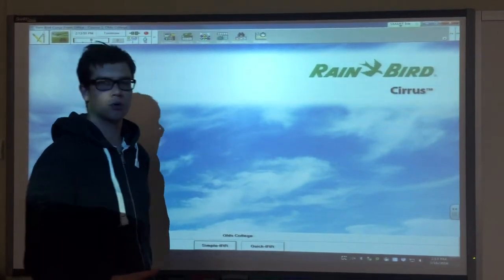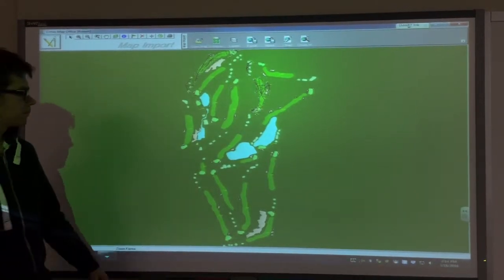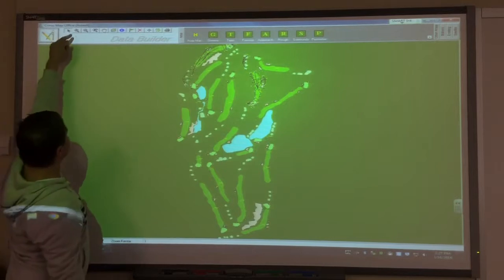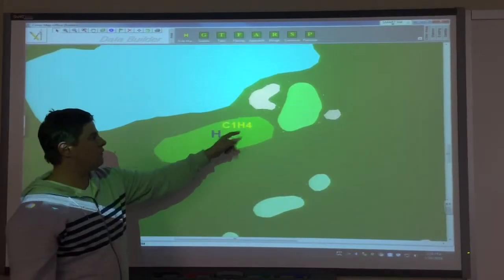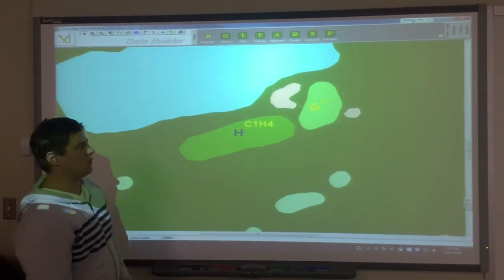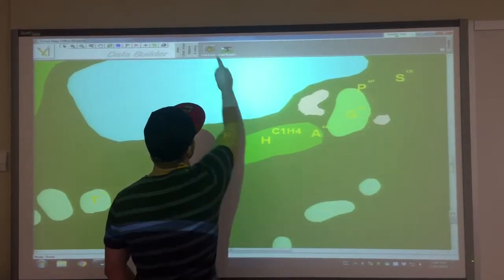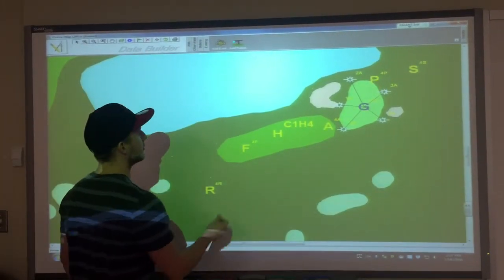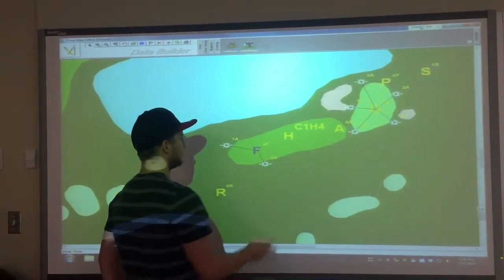Rainbird Cirrus - Mapping out Your System